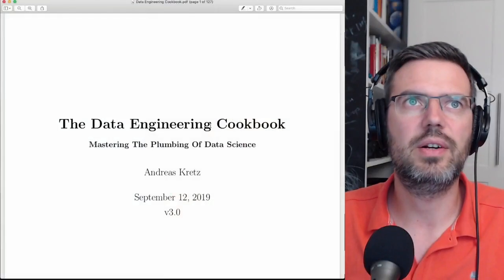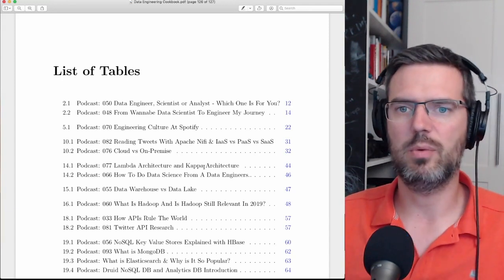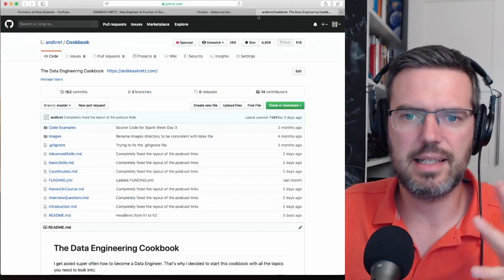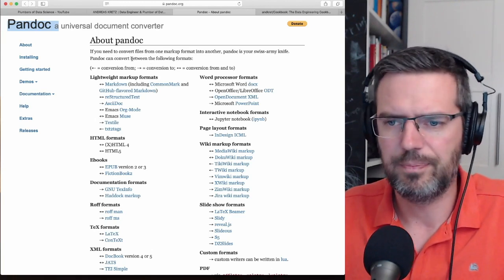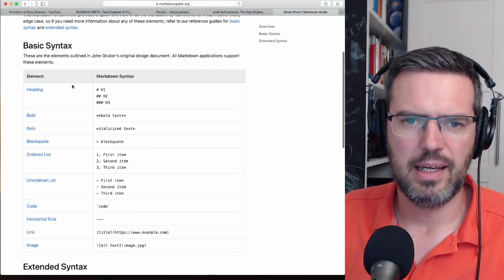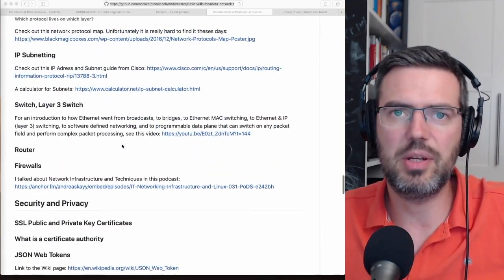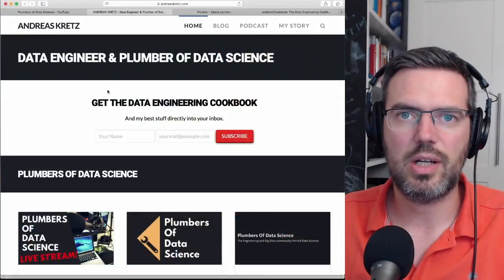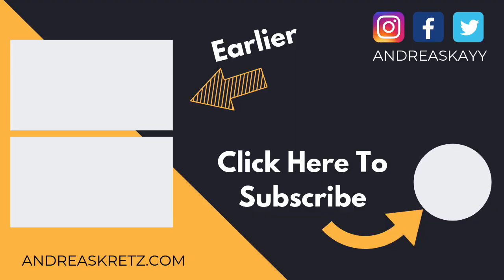Why I Switched From LaTeX to Markdown | #113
I just switched to writing my data engineering cookbook with Markdown. In this video I show you what I like about LaTeX, why I switched to Markdown and what I like about Markdown.

Also, this is the first video in the new shorter vlog style.